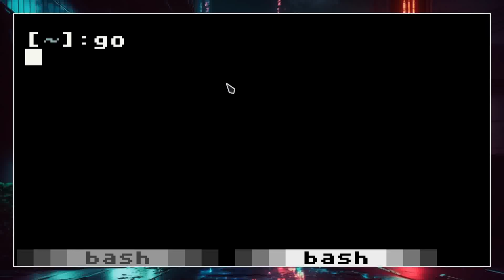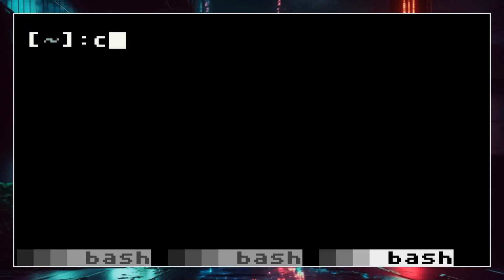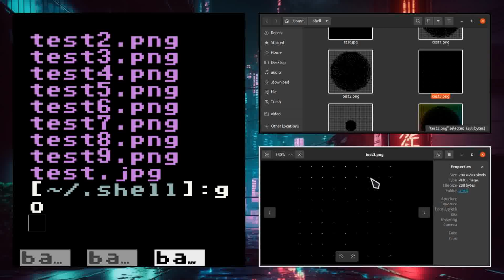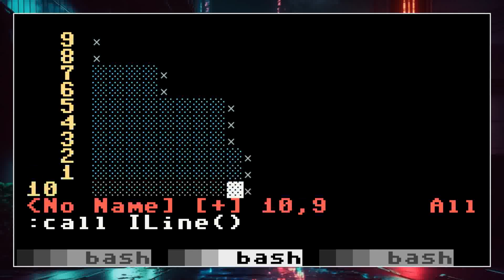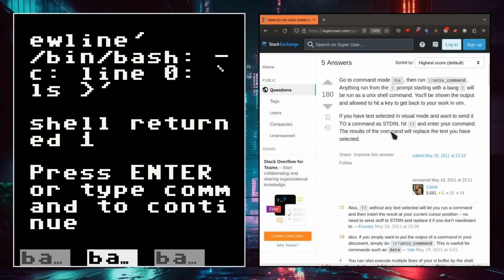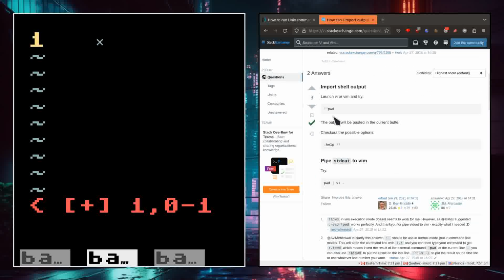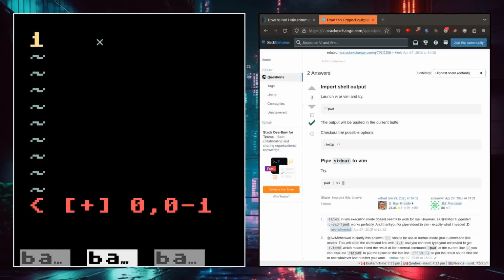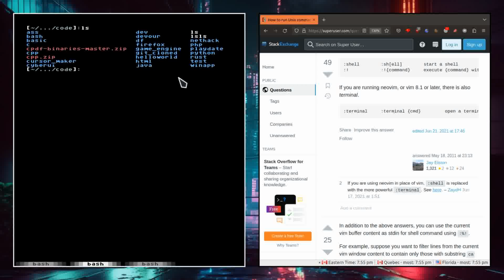Boosting Your Linux Productivity: Discovering the 'Go' Alias and How It Can Improve Your Workflow